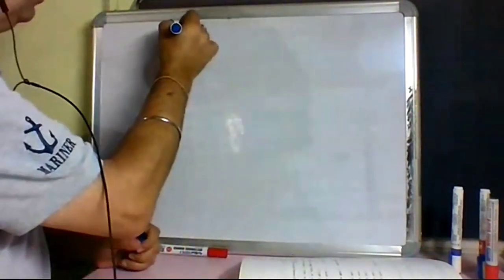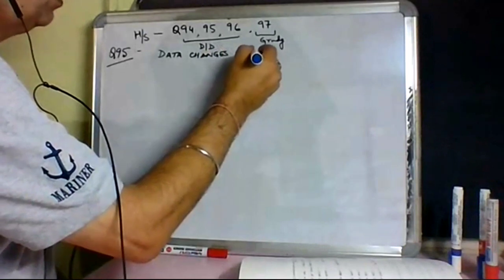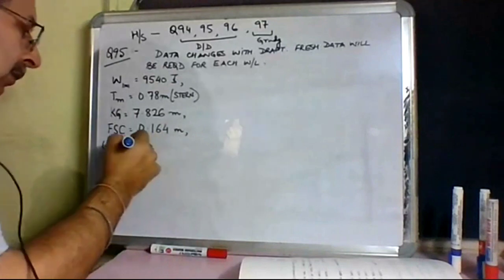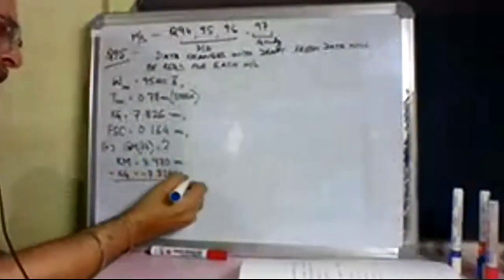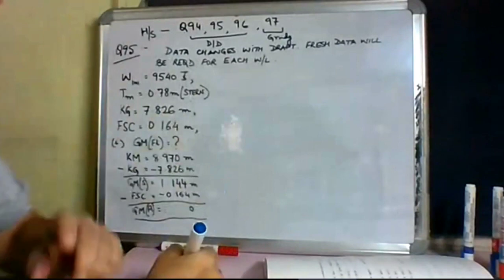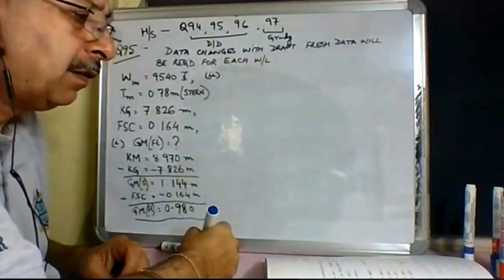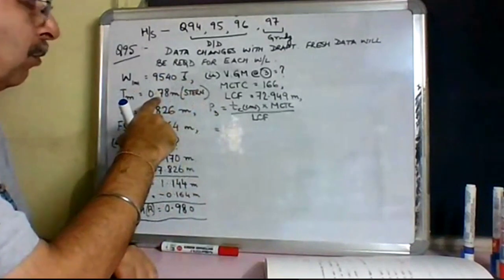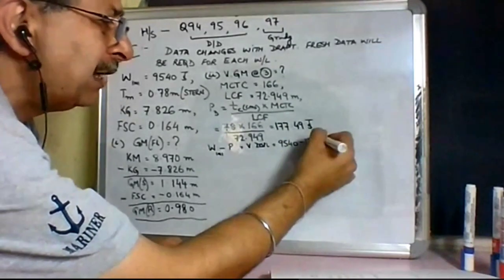Dry Docking (Part 6)for Chief Mate Phase 1 & Phase 2 by Capt. P Sarin